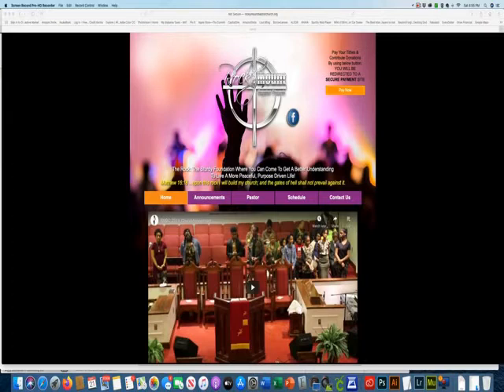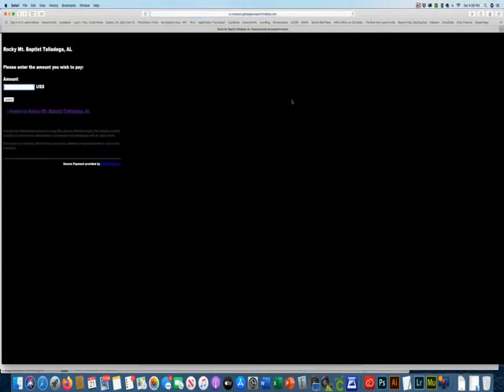RMBC Info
Online Giving demo